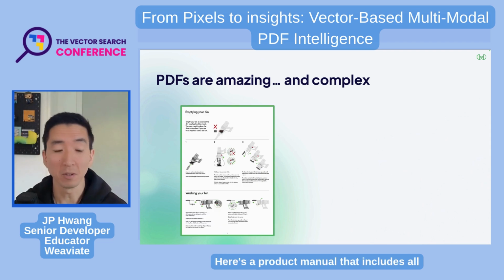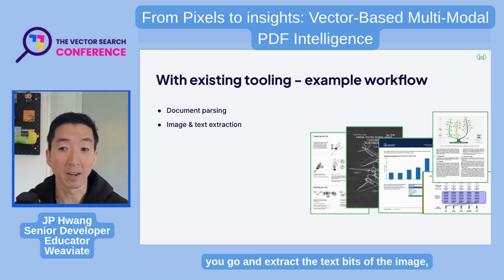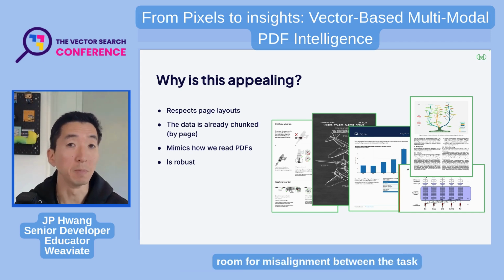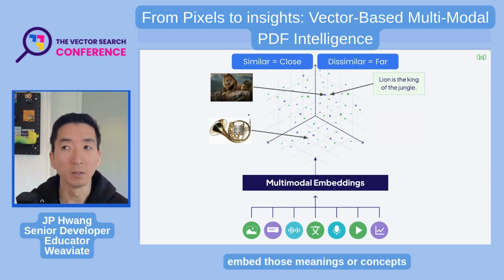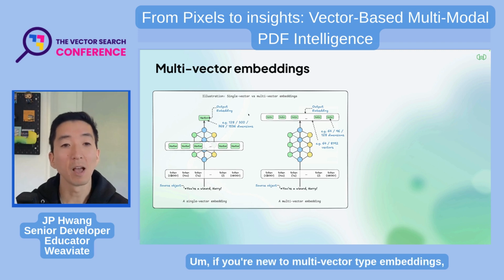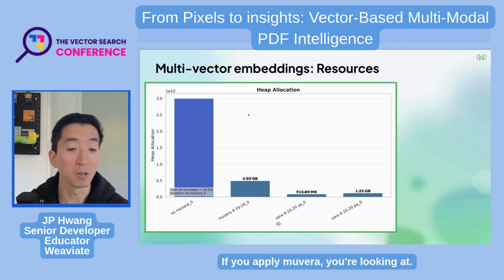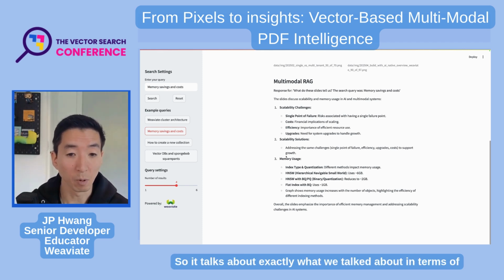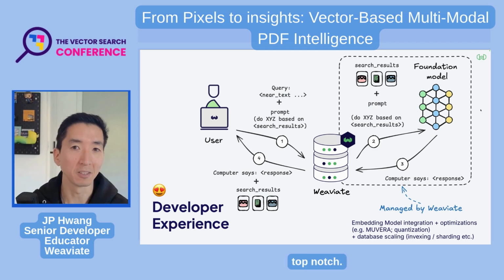From Pixels to Insights: Vector-Based Multi-Modal PDF Intelligence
Modern vectorization techniques and tool chains can help to extract knowledge buried in PDFs. Using Weaviate, a vector database, with multi-modal embeddings, Joon-Pil Hwang (Senior Developer Educator at Weaviate) demonstrates how to transform both textual and visual elements into searchable vectors. Attendees will see how this approach enables intelligent querying across document collections, turning static PDFs into dynamic knowledge bases that can be effectively searched, analyzed, and updated.